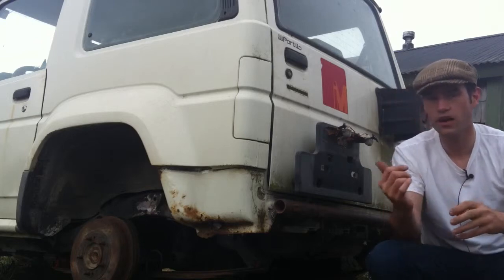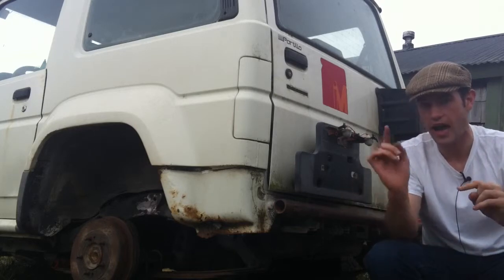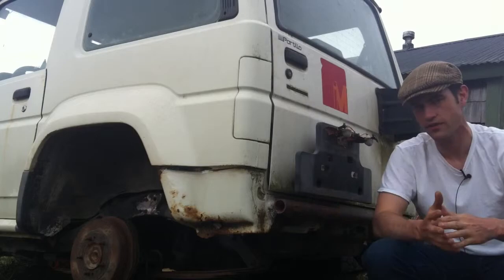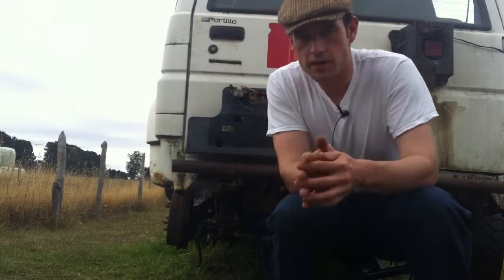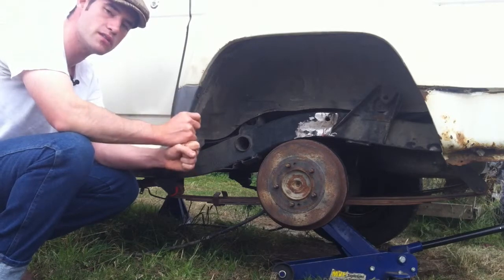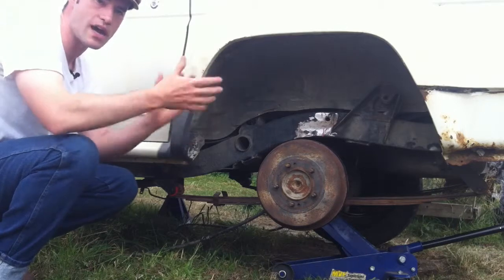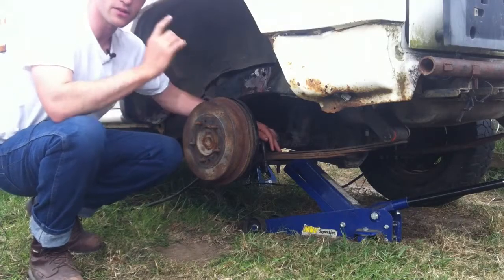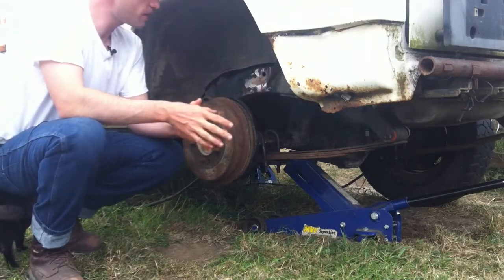Beginners Fab Ep25 Steps to building a custom leaf spring Susp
Here I describe some of the process, and thought that went into appying a custom Leaf Spring suspension to my Daihatsu Fourtrak (F73) project. While the model vehicle used for explination purposes is a Daihatsu. All concepts covered in this episode can be applied to almost all 4 wheel drive vehicles.